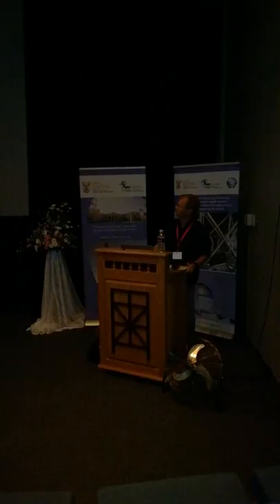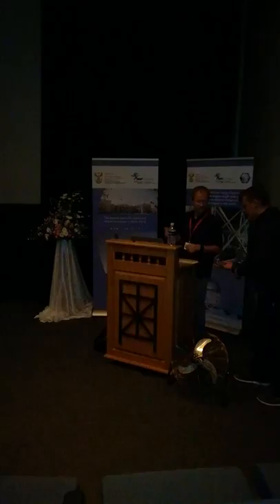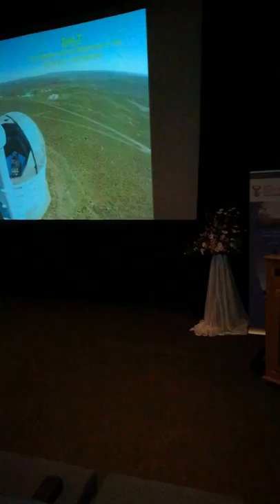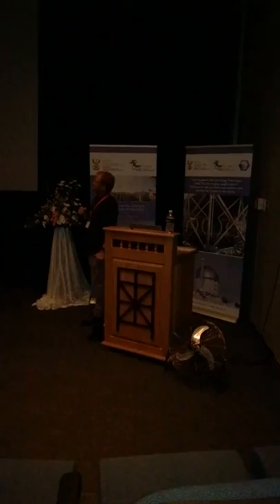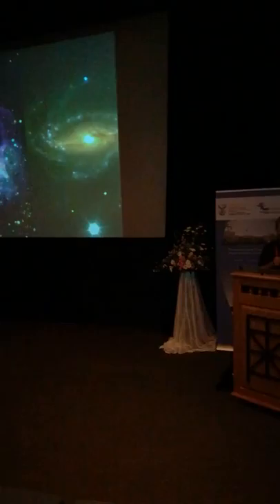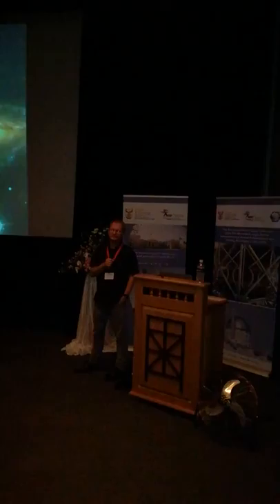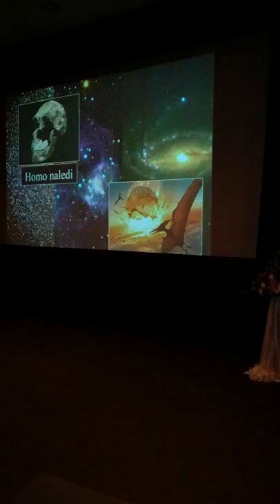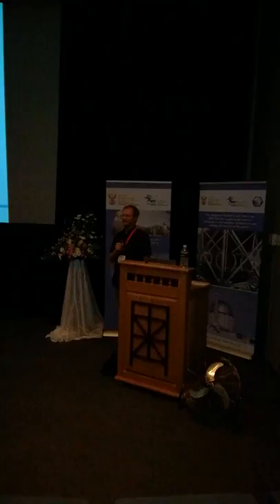Prof. Petri Vaisanen Scifest 2018 lecture, part 2